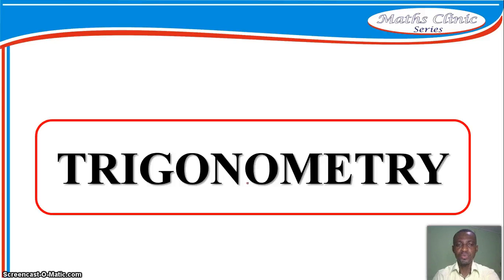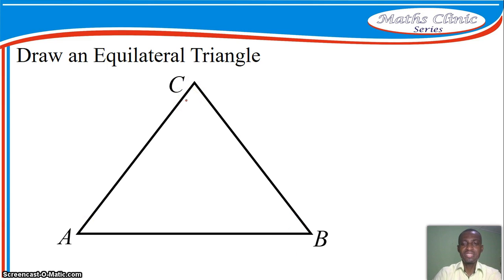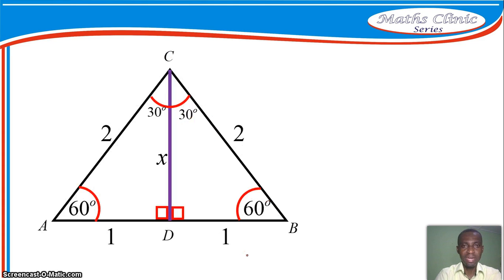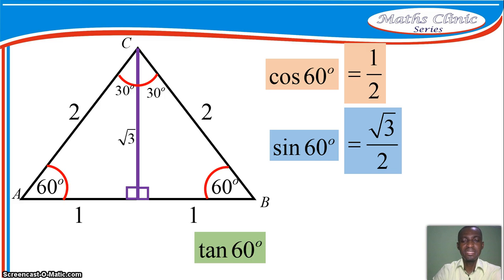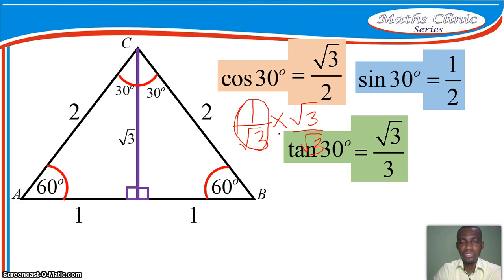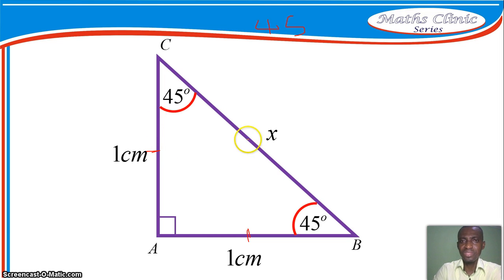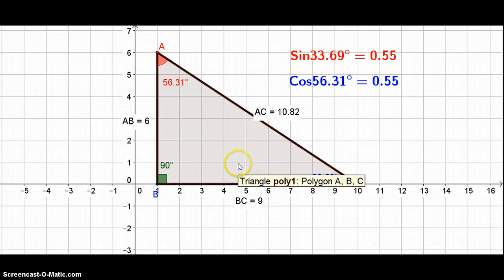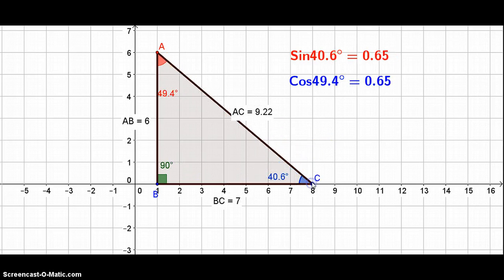Special Angles in Trigonometry(Part 6)- Maths Clinic Multimedia Series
This is Maths Clinic Multimedia Series- Evans Odei.  In this video, you will learn how to discover the values of special angles without using calculator or tables. This is video number 6 on the series of Trigonometry.